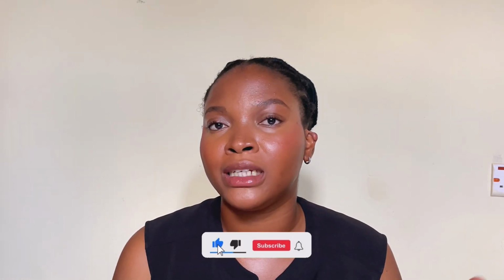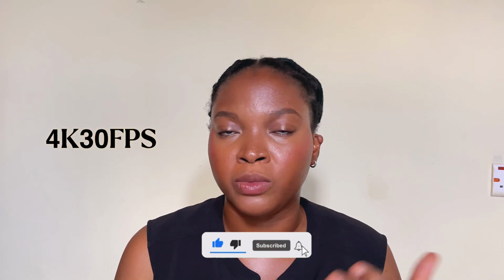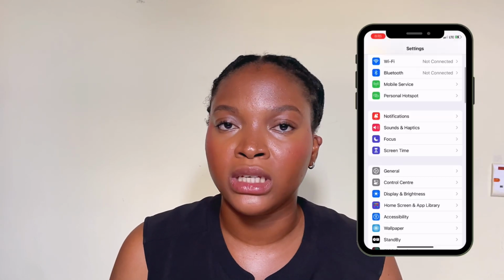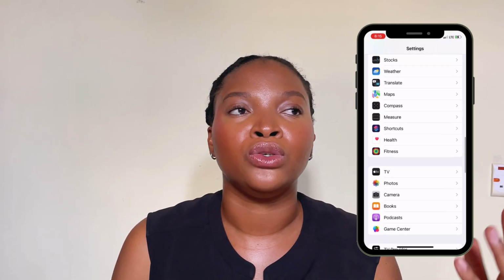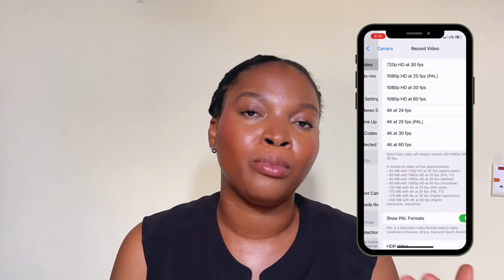How to Film High-Quality Content on iPhone (Beginner Friendly!)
Want to create high-quality content using just your mobile phone? In this video, I’ll share simple tips to improve your video quality, lighting, and editing—perfect for beginners! No expensive gear needed.